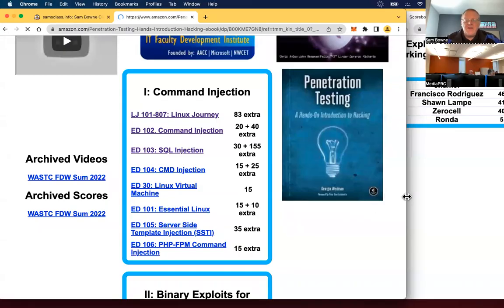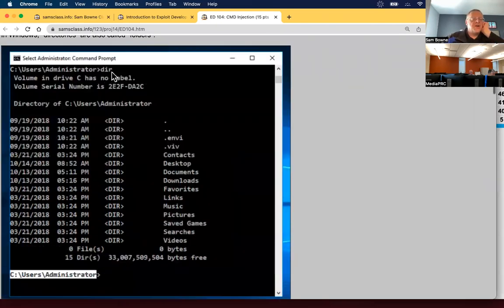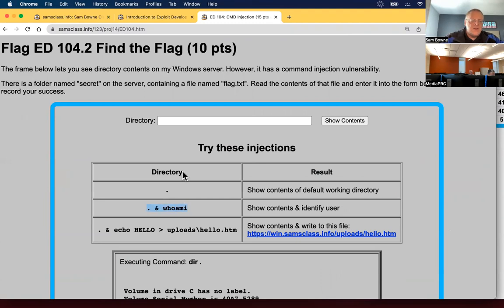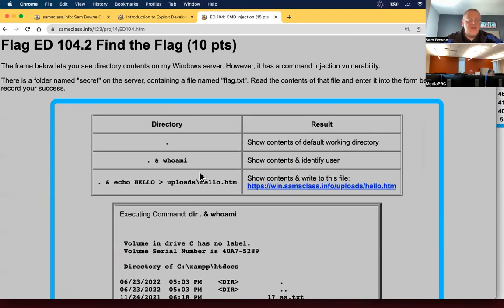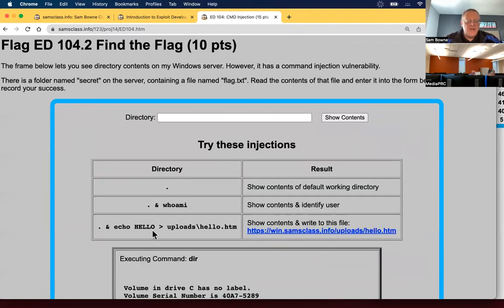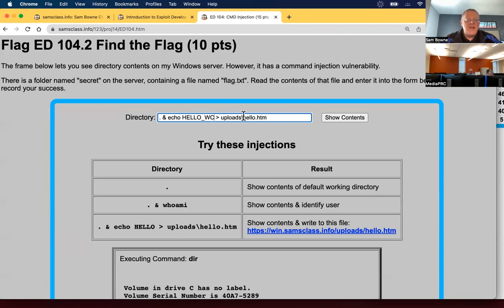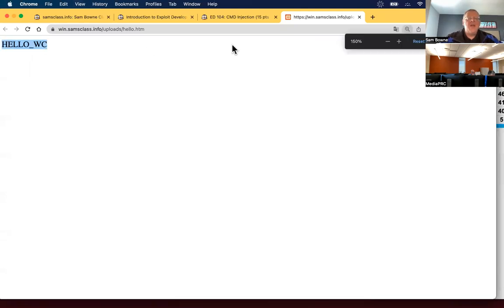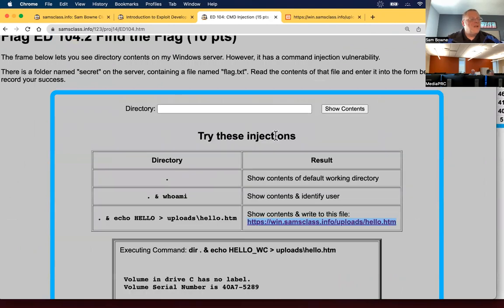CMD Injection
Recorded at Texas Working Connections Summer 2022